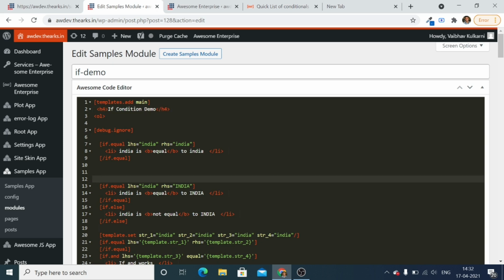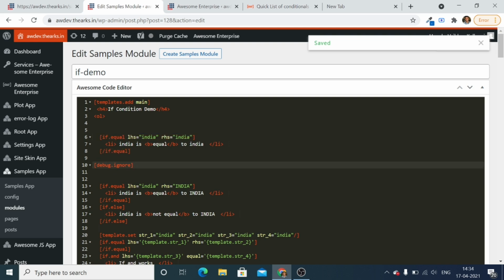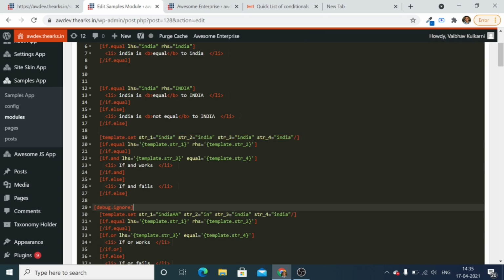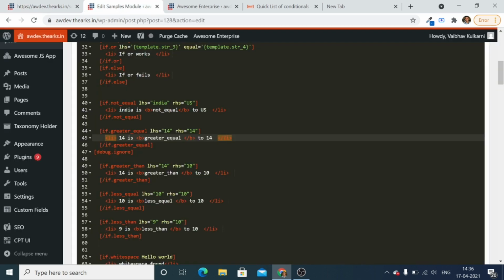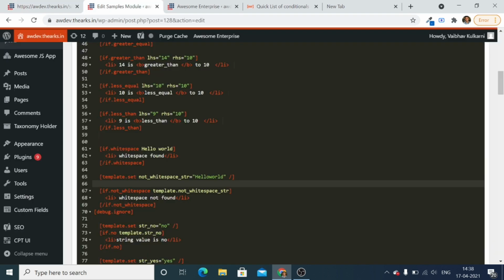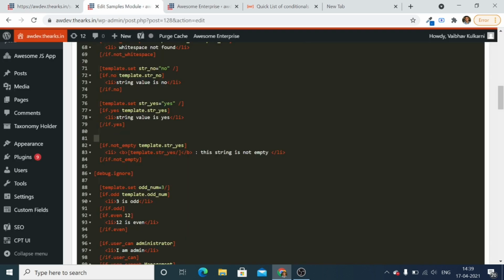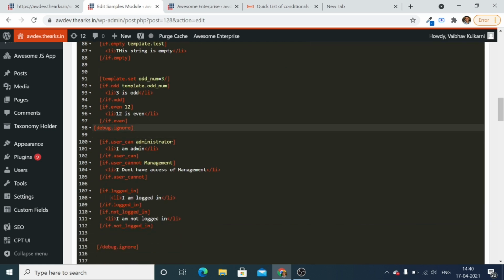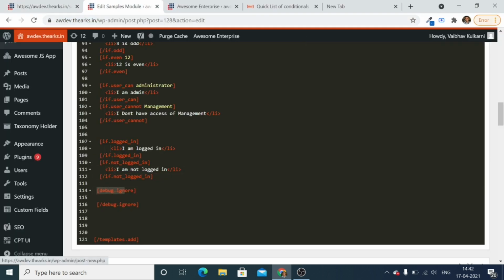Awesome Enterprise: Supported IF Conditions - Part 1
In this video, we are going to show you how to use if conditions in Awesome Enterprise and various commonly used if.*  checks that you can use.